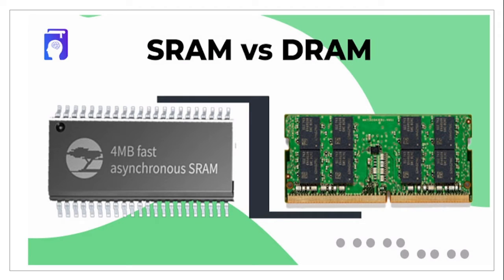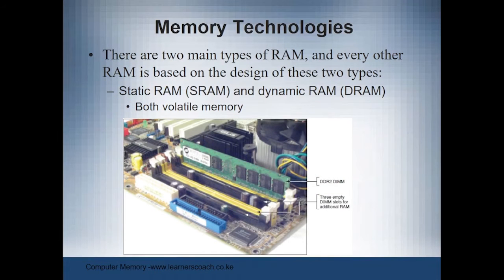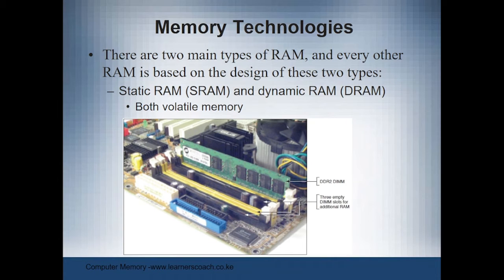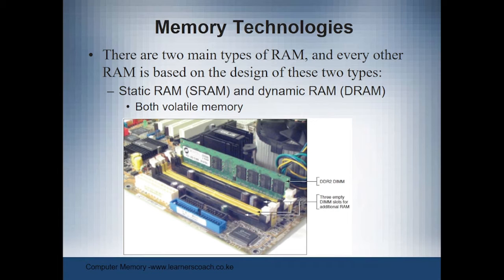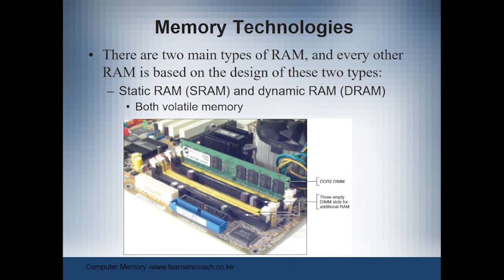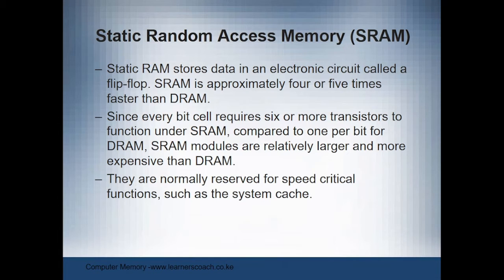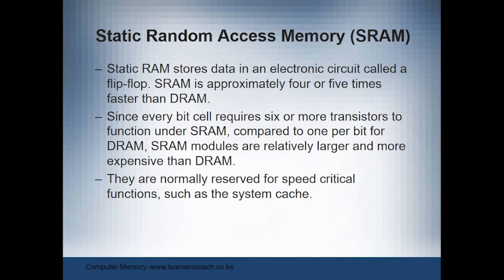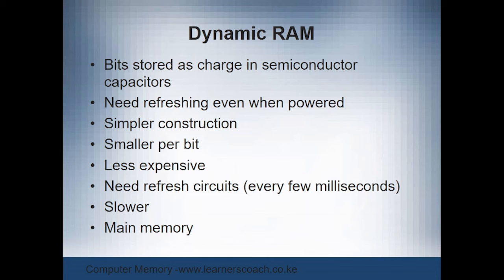Difference Between SRAM and DRAM | SRAM vs DRAM | Types of Computer Memory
In this video, we will discuss the difference between SRAM and DRAM. The main difference between SRAM and DRAM is that SRAM is a type of on-chip memory with a short access time, whereas DRAM is an off-chip memory with a long access time. As a result, SRAM outperforms DRAM.

Advantages of Dynamic
Dynamic RAM has Low costs of manufacturing than SRAM.
Dynamic RAM has greater memory capacities.
Dynamic RAM does not need to refresh its memory contents.

Disadvantages of Dynamic RAM
DynamicRAM has a slow access speed.
Dynamic RAM has high power consumption.
Dynamic RAM data can be lost in case of Power Loss

Advantages of Static RAM
Static RAM has low power consumption.
StaticRAM has faster access speeds than DRAM.
Static RAM helps in creating a speed-sensitive cache.

Disadvantages of Static RAM
Static RAM has less memory capacity.
Static RAM has high costs of manufacturing than DRAM.
Static Ram comprises of more complex design.